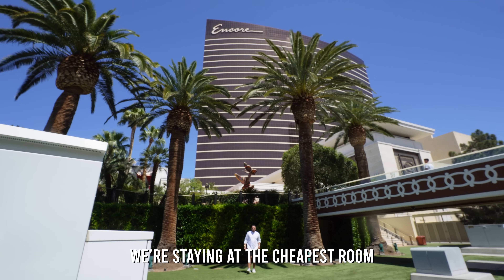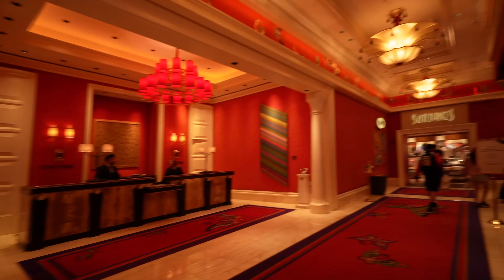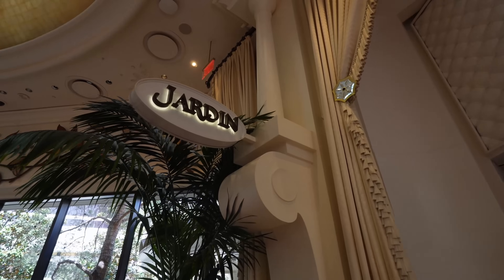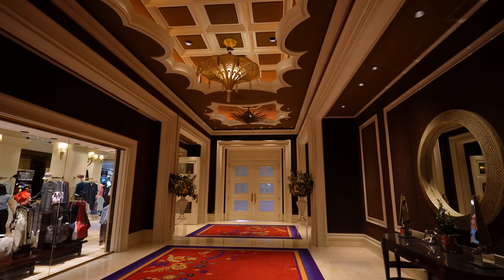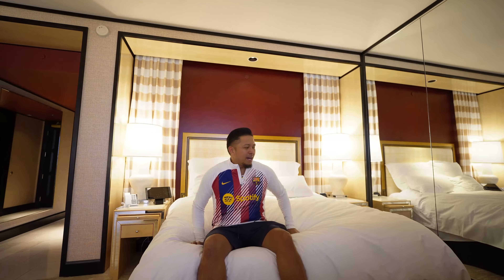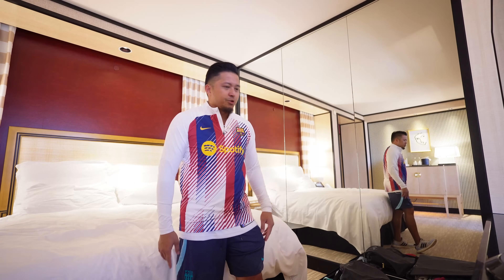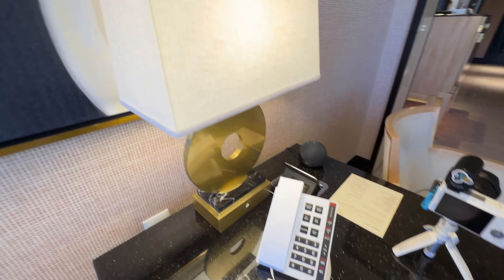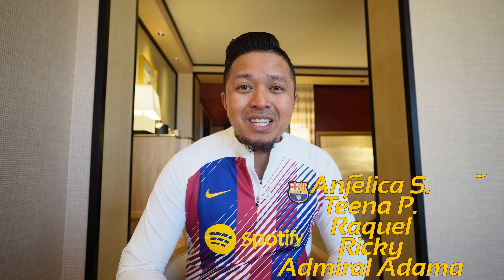Staying at The Encore at Wynn Las Vegas in 2024!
Booking the LOWEST Room Rate Stay at ENCORE at Wynn Las Vegas

The Encore at Wynn Las Vegas is the most luxurious and relaxing hotels on a bustling Las Vegas Strip. We check out the property and dine, relax and check out the highly acclaimed Awakening!

Twitter & IG: @JaycationTV
Snap: Jaydaheat